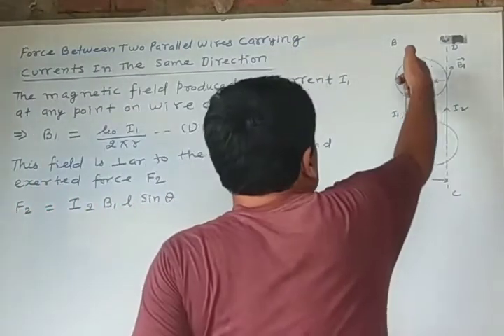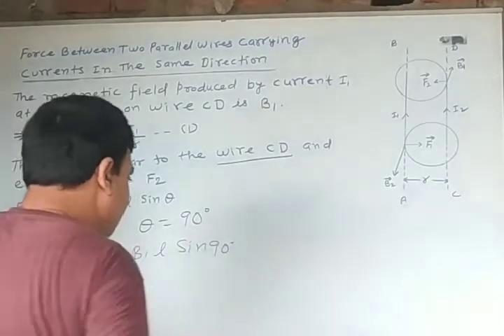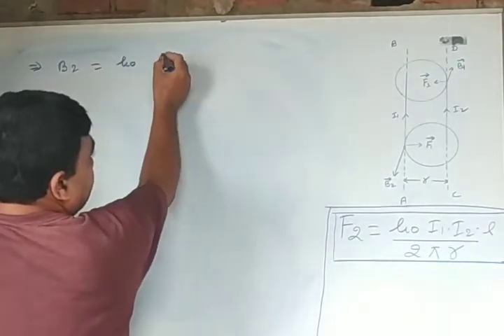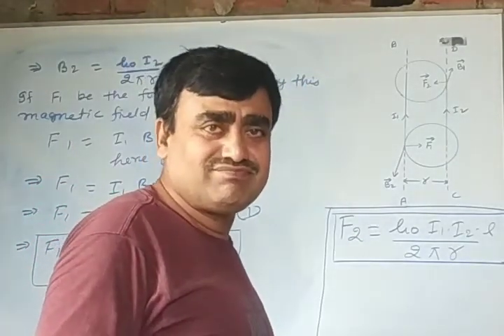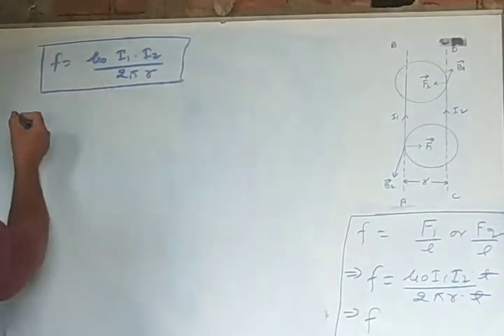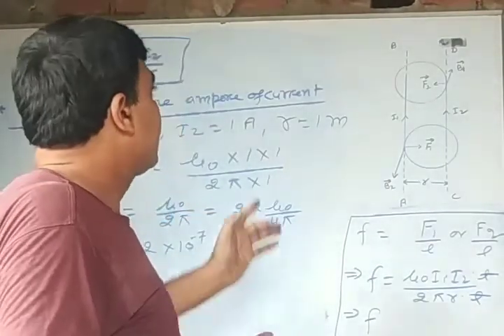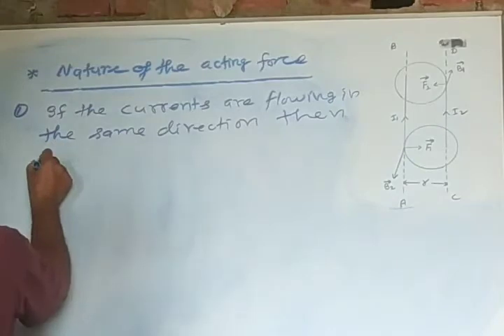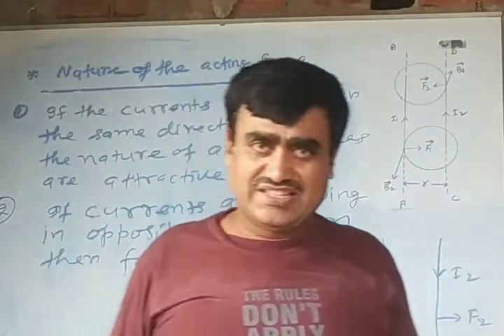FORCE BETWEEN 2 PARALLEL CURRENT CARRYING CONDUCTORS - CLASS XI - PHYSICS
BY- RANJAN MISHRA, CS DAV PUBLIC SCHOOL, MOTIHARI